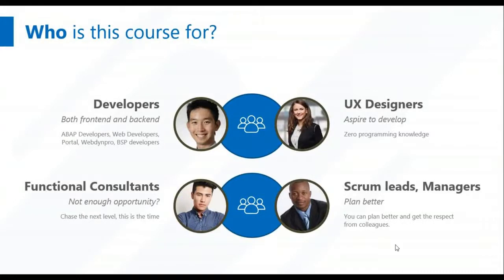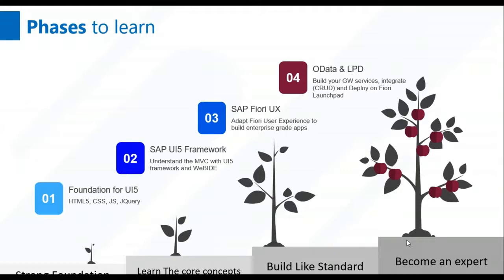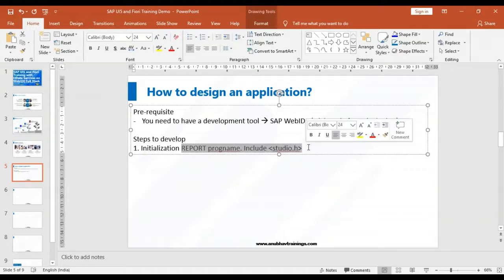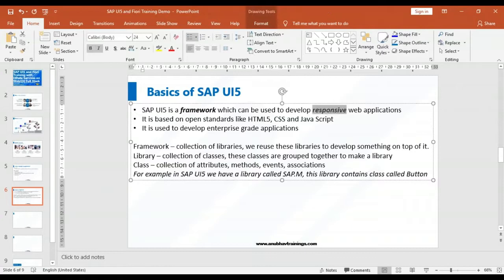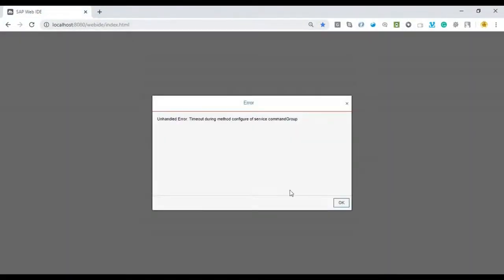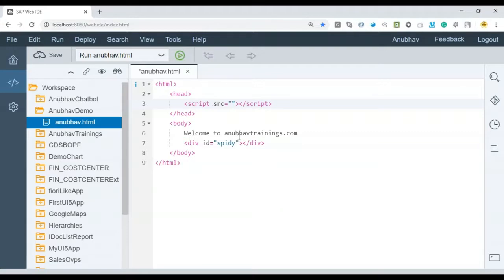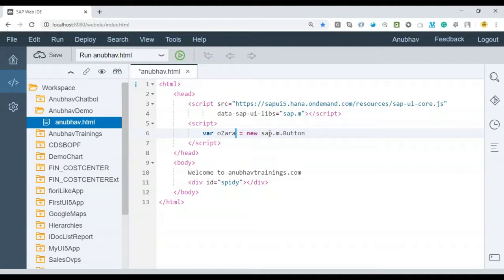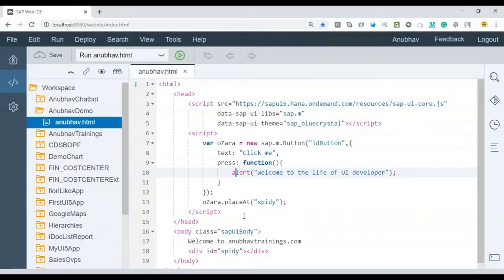SAP Fiori Training with OData on XML views with SAP WebIDE | SAP UI5 fiori online training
Best sap ui5 and Fiori online training provided by Mr. Anubhav oberoy, the best online training on all latest technologies like sap fiori, sap cloud platform, sap webide full stack, sap abap on hana, sap s4 hana, sap ui5, sap gateway and odata services, abap on cloud

never learn from a trainer who teaches copy-paste of code. this Fiori training session is also designed for abap developers to learn the basics html5, css, java script and jquery.
we cover all the core concepts of sap ui5 and fiori in the online tutorial mode. also, the instructor-led live training is available.

ui5 training in USA, ui5 training online ui5 training in Bangalore ui5 training videos
 ui5 training in pune ui5 training institute sap ui5 training institute Bangalore
sap ui5 training in USA fiori training online fiori training in Singapore fiori training in Austalia
fiori training sap  Fiori training material fiori training in UK fiori training sydney
sap fiori training material pdf sap fiori training in India fiori training,ui5 training,fiori tutorial,ui5 tutorial,sap fiori training,sap ui5 training,sap odata training